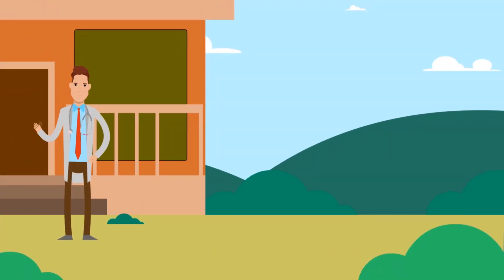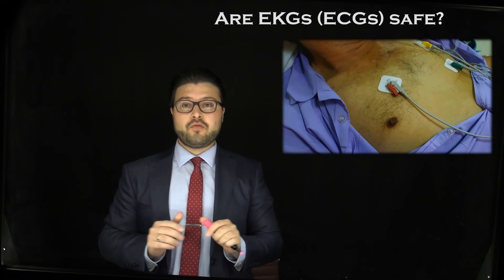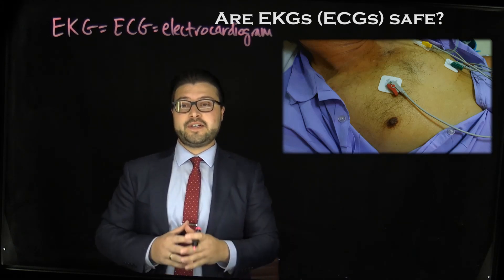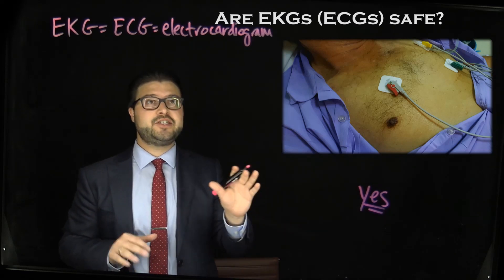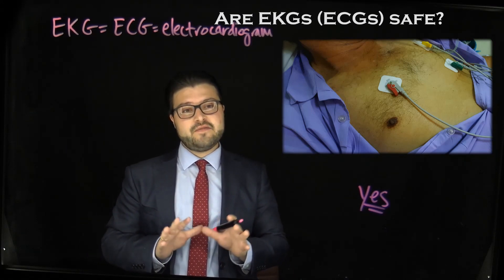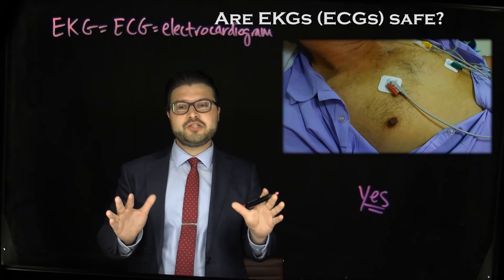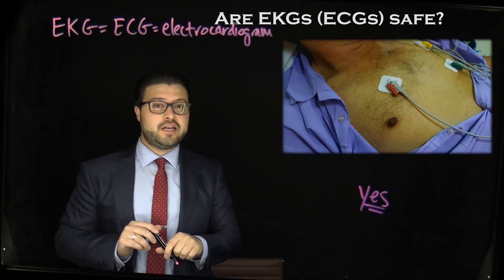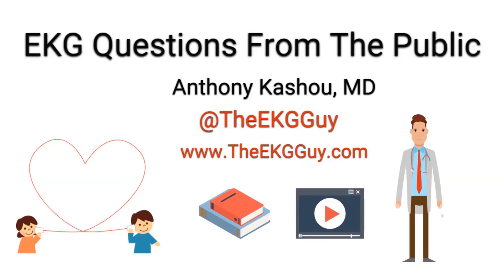Are EKGs (ECGs) safe? | The EKG Guy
Are EKGs (ECGs) safe? | The EKG Guy — Anthony Kashou, MD

EKG Questions From The Public is a physician led forum designed to help answer all your questions about EKGs.